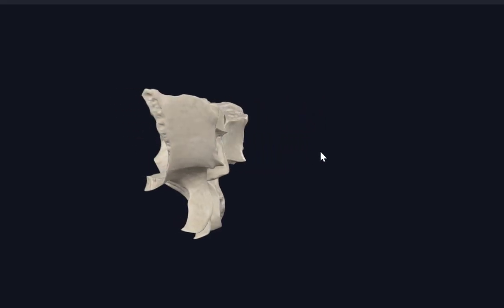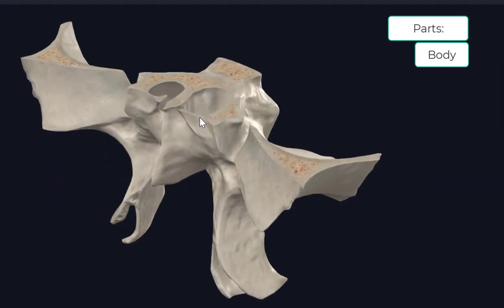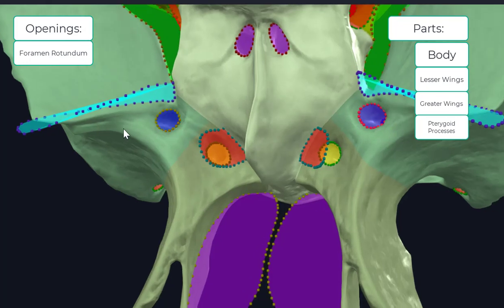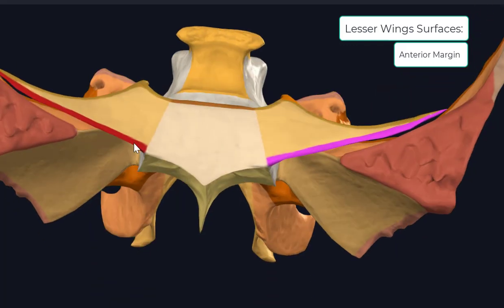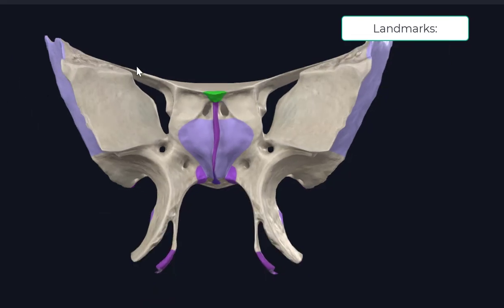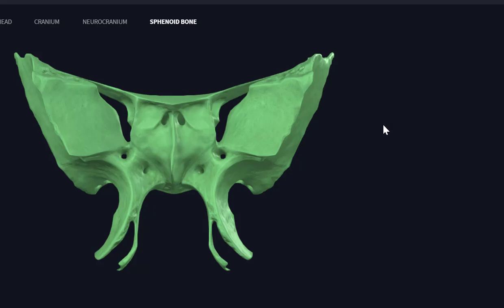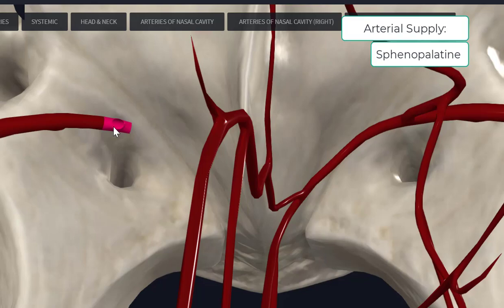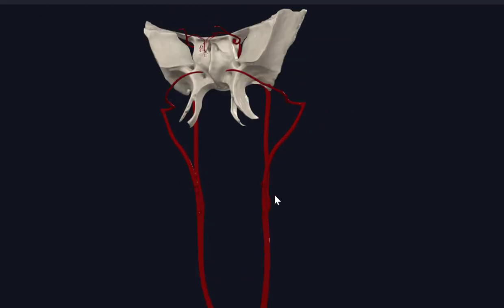Sphenoid Bone | 3D Anatomy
Using 3D anatomy, "Complete Anatomy" by Elsevier.